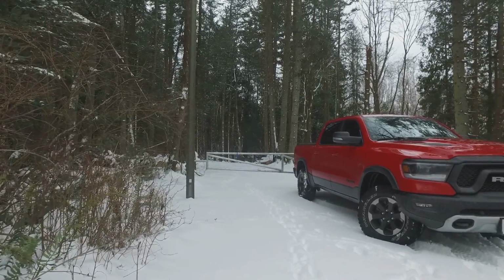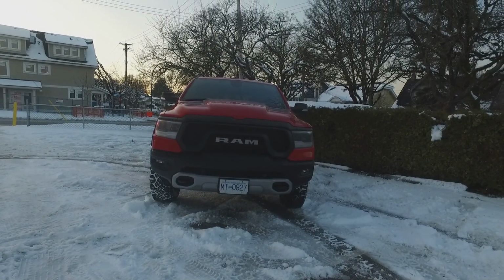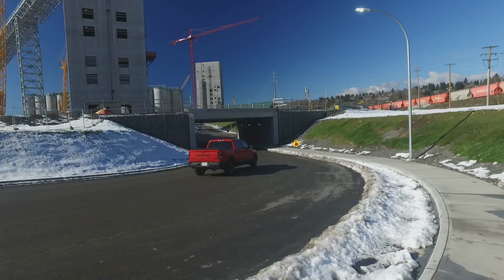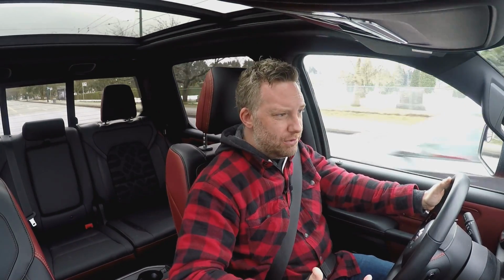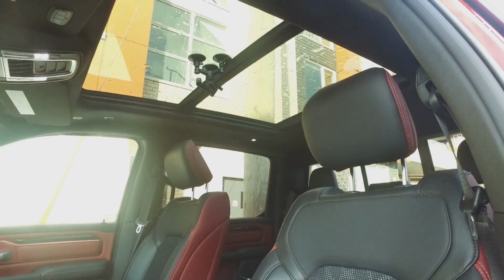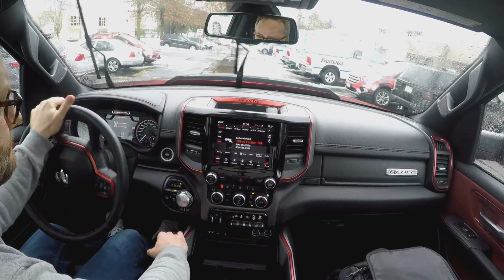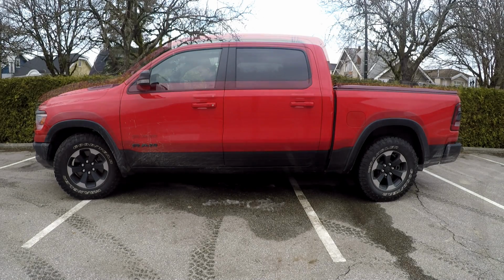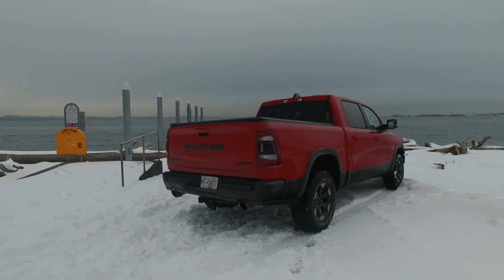2019 Ram 1500 Rebel from Family Wheels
Is the 2019 Ram 1500 Rebel the best full-sized pickup truck available? We put it through it's paces and our family based testing to find out!